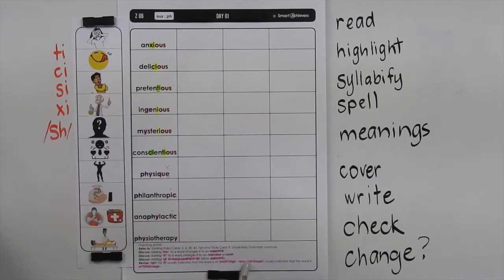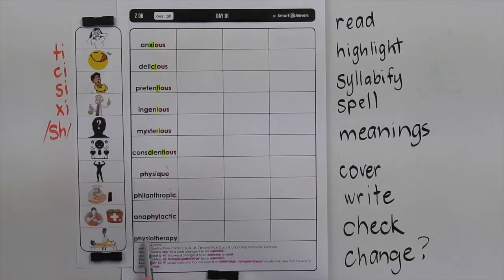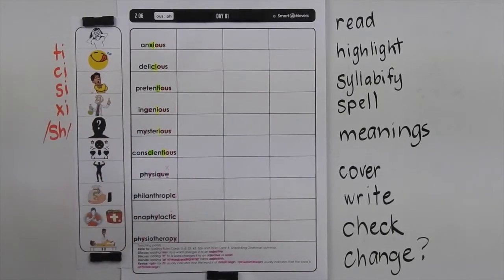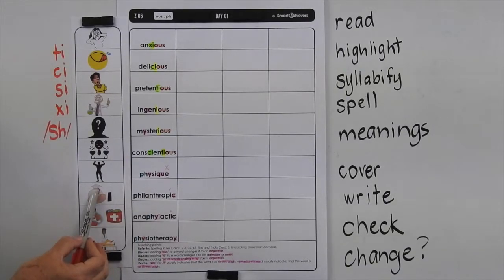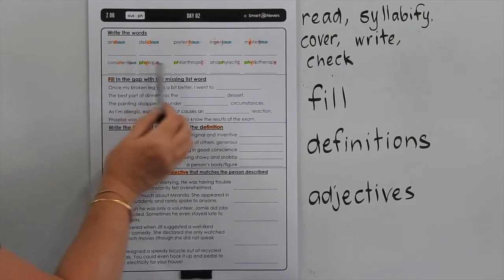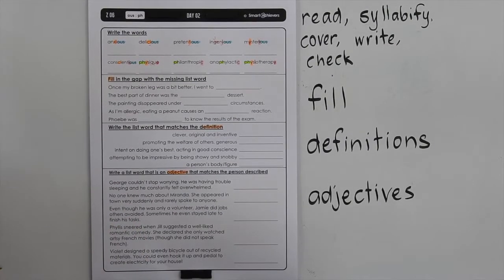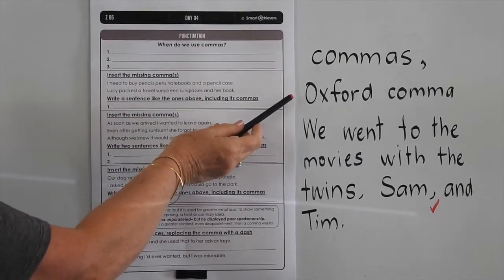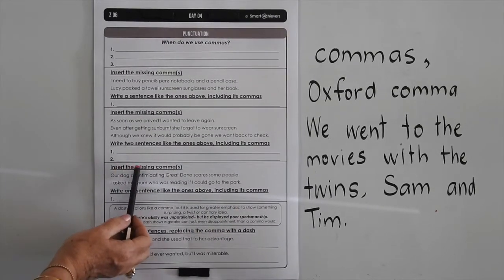Smart Words Level Z - List 6